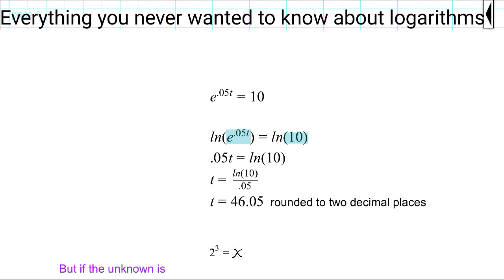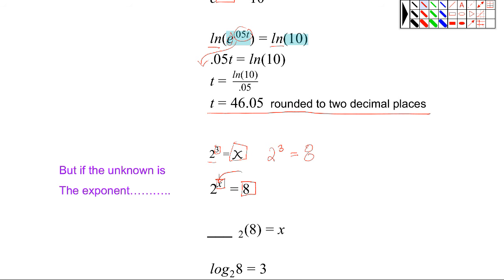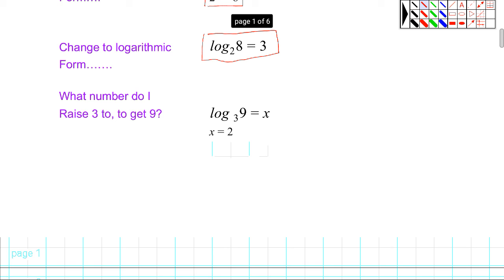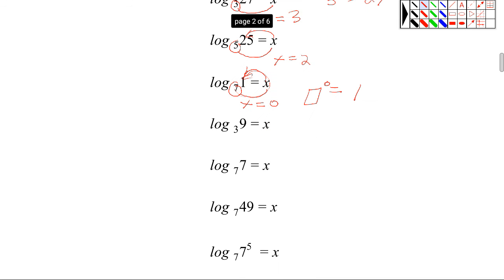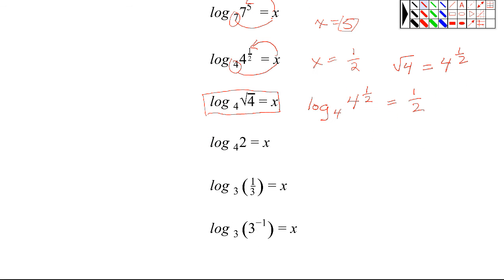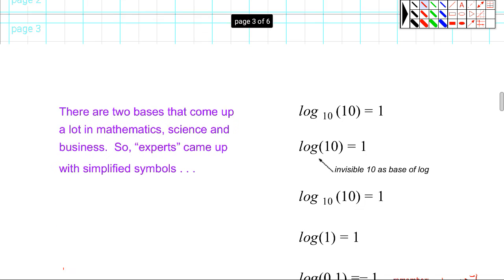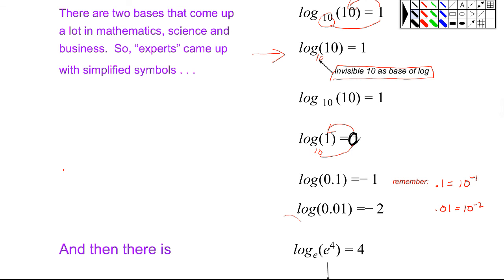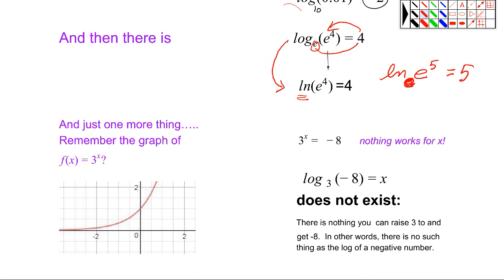About Logarithms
What is a log